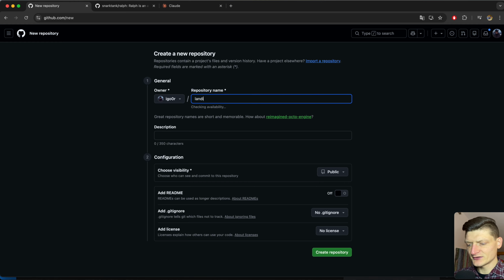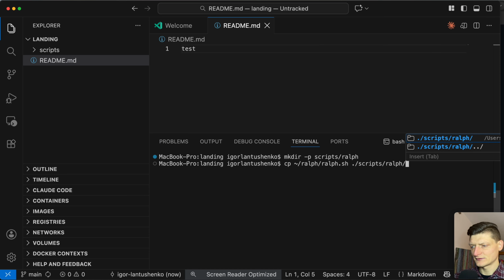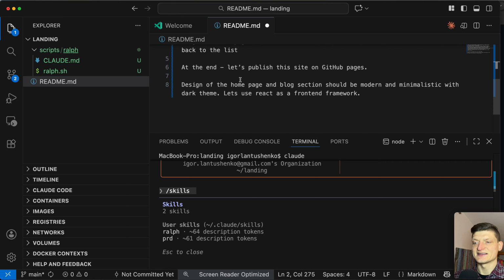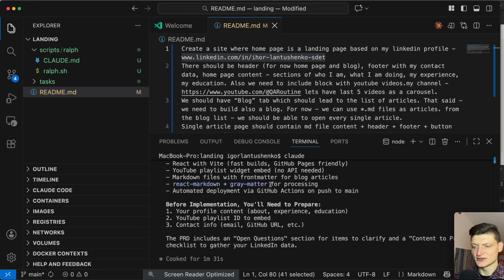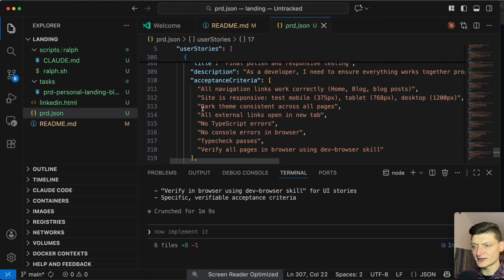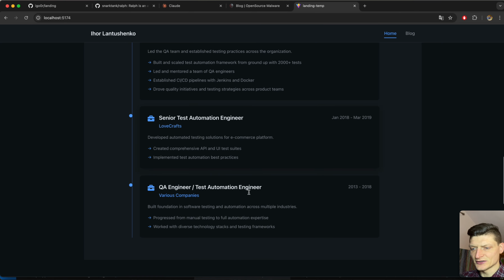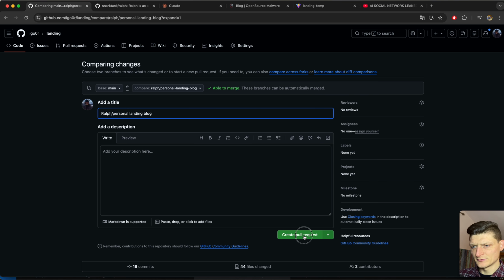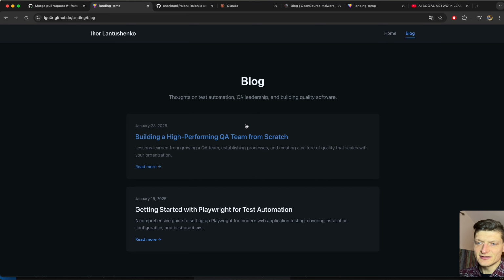Build Landing page with AI Loop - EASY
In this video, I test the Ralph Wiggum AI tool — an autonomous agent that works in a loop to complete tasks. I give it my LinkedIn profile and let it generate a full landing page, a blog system with list and post views, and structured content — all without manual intervention. This is what happens when AI builds a website by itself.

⏱️ Chapters:

00:00 – Intro
00:17 – Setup local env
01:20 – Setup Ralph AI
03:37 – Generate PRDs
10:00 – Run Ralph AI
10:54 – Run project locally
14:14 – Commit to github
15:20 – Build Github Pages
17:00 – FInal words